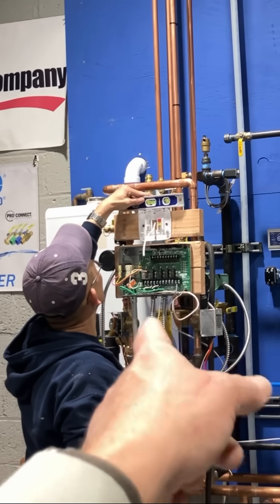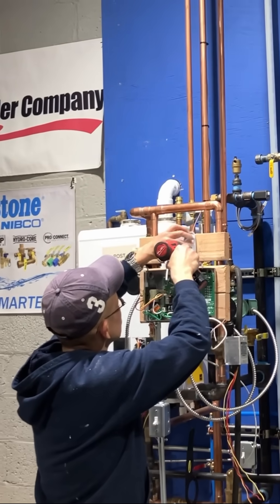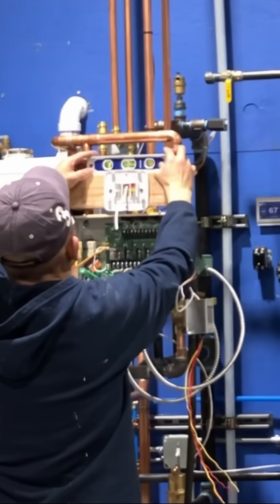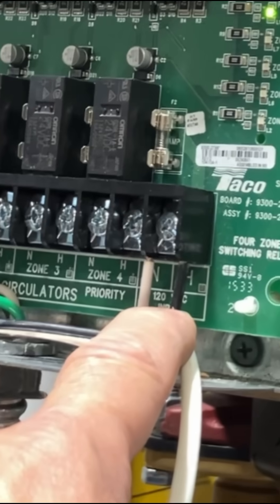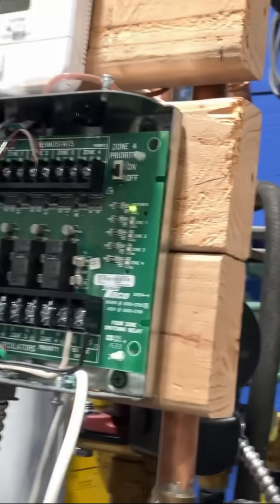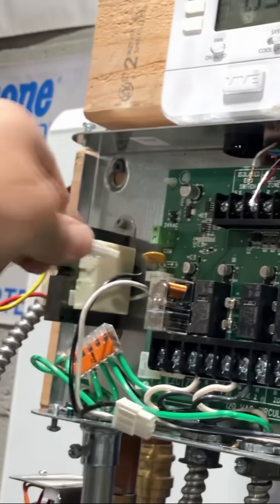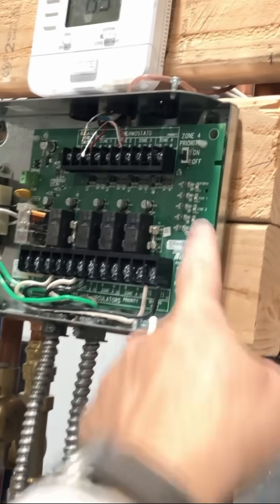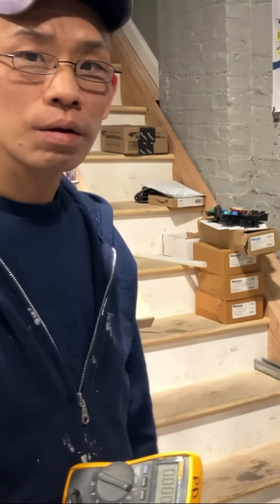Taco Switching Relay Installation & Troubleshooting- Diagnosing Defective Board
Welcome to another Mikey Pipes HVAC training video! In this in-depth tutorial, we tackle the process of wiring a Taco SR504 or SR503 four-zone switching relay to a US Boiler Burnham Alta system, all while diagnosing a tricky no-heat service call. Whether you're an HVAC professional or an apprentice, this video is designed to provide hands-on, step-by-step guidance for troubleshooting and wiring Taco switching relays.

In today’s video, you’ll learn:
- How to wire a Taco SR504 or SR503 switching relay to a boiler.
- Understanding the components like RH, W, XX, and TT terminals on both the thermostat and switching relay.
- Troubleshooting a no-heat issue, including a dead relay, faulty fuse, and control board problems.
- The importance of proper wire connections, continuity checks, and power testing during installation and troubleshooting.
- Best practices for ensuring your Taco switching relay setup is ready for reliable operation in residential or commercial HVAC systems.

This video is perfect for HVAC professionals and apprentices looking to improve their knowledge of Taco relays and troubleshooting. Share it with your team or colleagues, especially if you're dealing with similar issues on the job!

👉 If you're based in the Long Island or NYC metropolitan area and are interested in hands-on HVAC training, check the description for upcoming open enrollment at The Pipe Doctor Home Services training facility.

🔧 **Tools & Gear Used in This Video**:
- Taco SR504 Four-Zone Switching Relay
- US Boiler Burnham Alta (Tankless Combi)
- Volt/Continuity Meter
- ICM518 Surge Protection Device